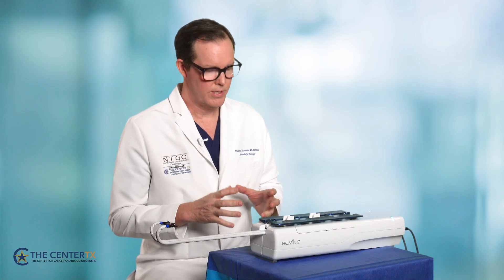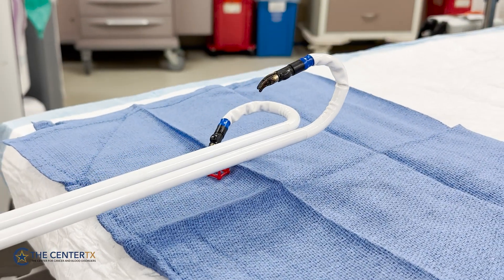Thomas Heffernan, MD and the Anovo Robotic Surgical System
The Anovo System is the first and only FDA-authorized surgical robot that features miniature humanoid-shaped arms, with shoulder, elbow, and wrist joints that mimic a surgeon’s precise movements for high agility and dexterity. It is designed to enable the minimally invasive transvaginal approach for benign gynecological procedures including hysterectomy, salpingectomy, oophorectomy, adnexectomy, and ovarian cyst removal. Anovo is designed to enable surgeons to use the transvaginal approach in gynecological procedures, which has been well documented in clinical research as providing benefits including less patient pain and scarring, shorter recovery times and reduced infection rates, compared to other approaches.